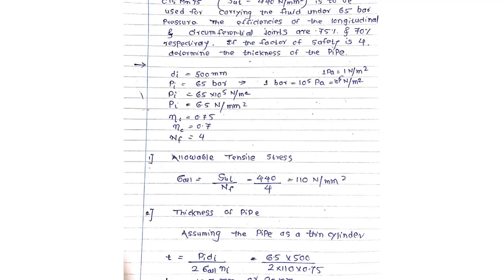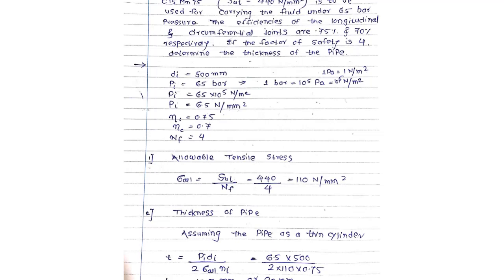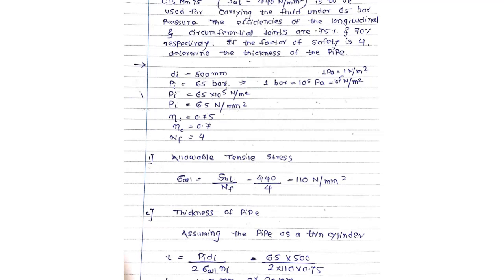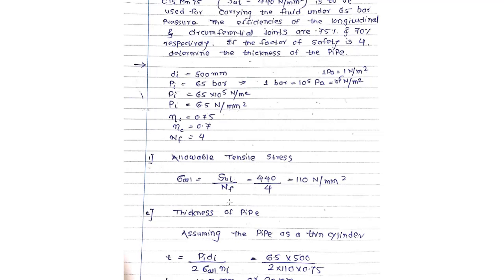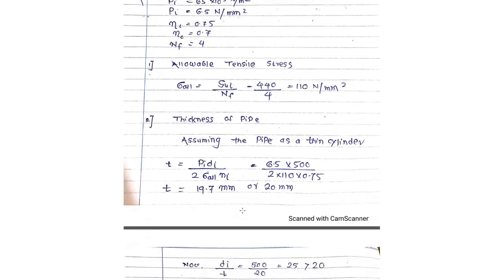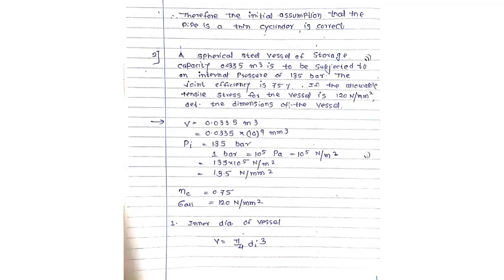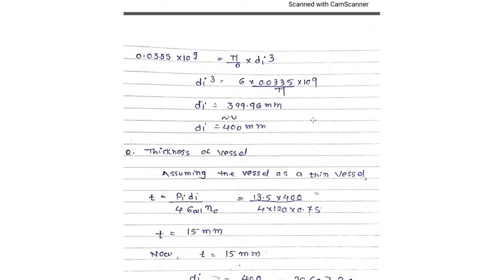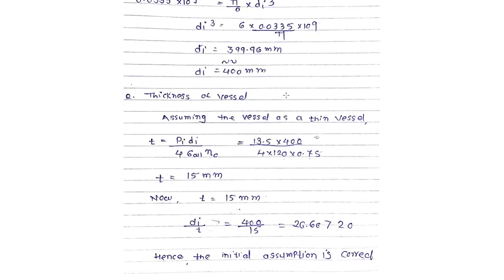Numericals on thin Cylinder